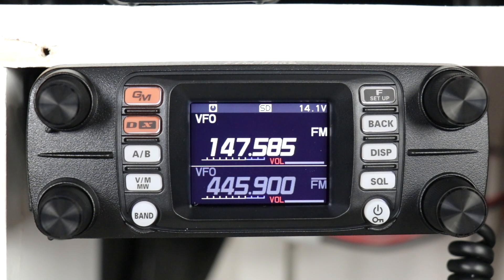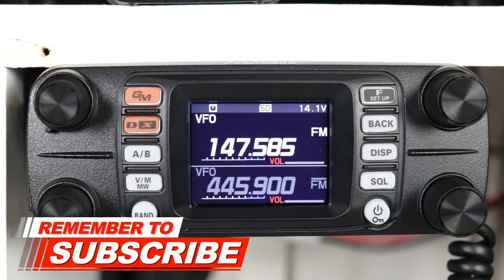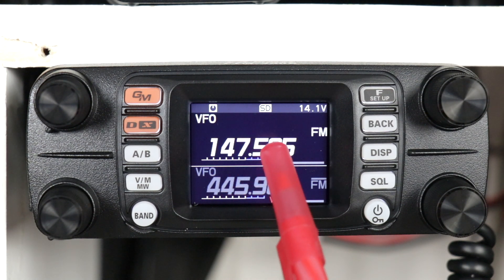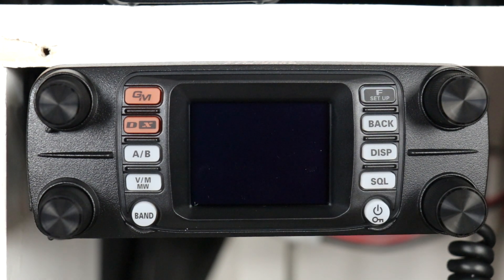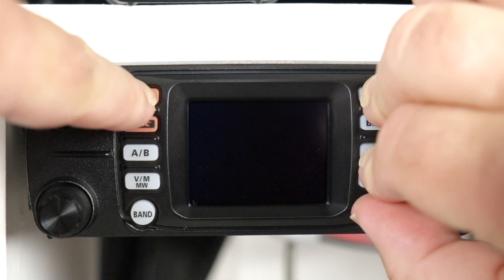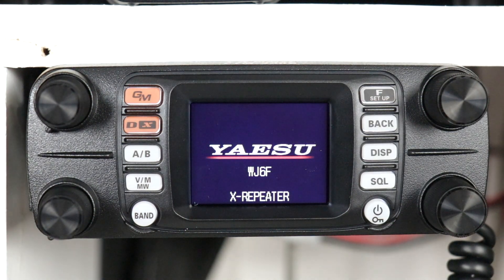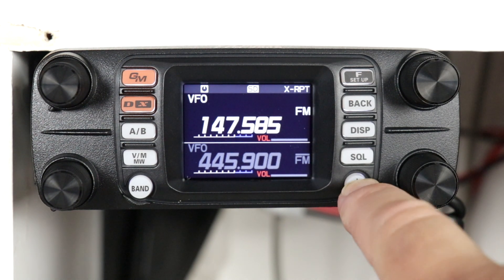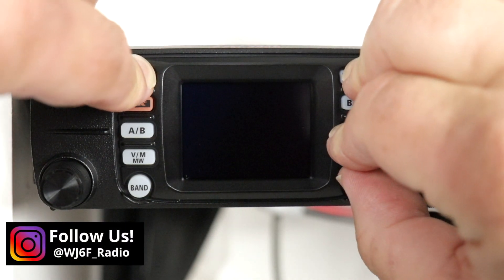Yaesu FTM-300 Cross Band Repeat Setup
Here is a quick video for putting your FTM-300 into Cross Band Repeat mode. Being able to have a radio that can be put into cross band repeat mode greatly enhances the capabilities of your radio. Cross band repeat greatly extends the coverage area of your signal when the radio is set for 50 watts. I find it most useful when camping and some of our group goes for a hike.